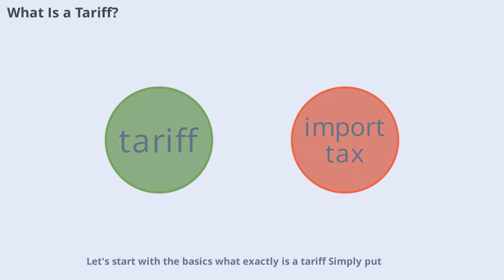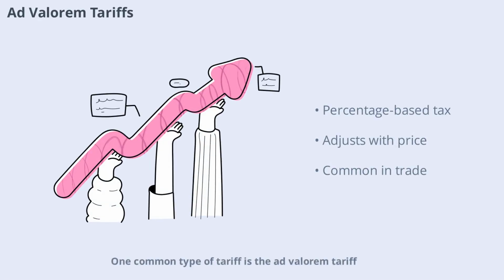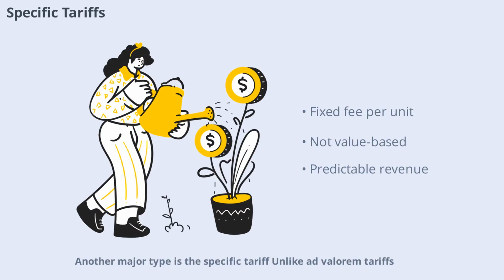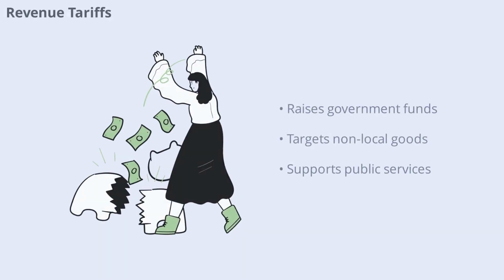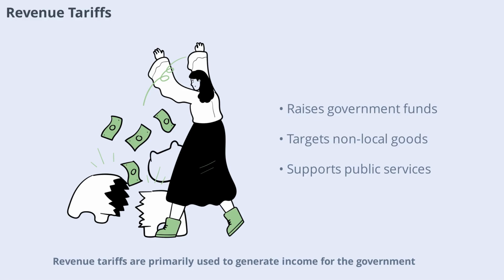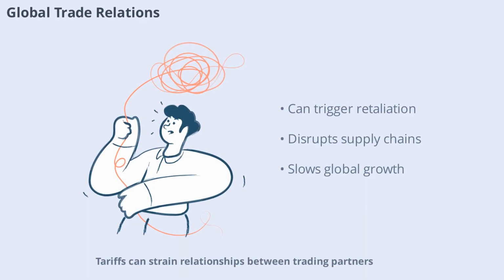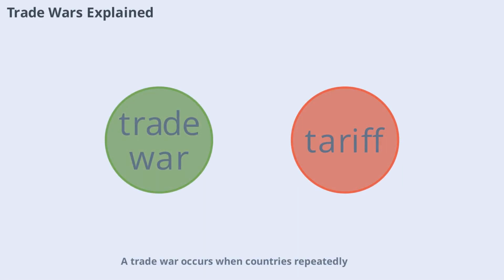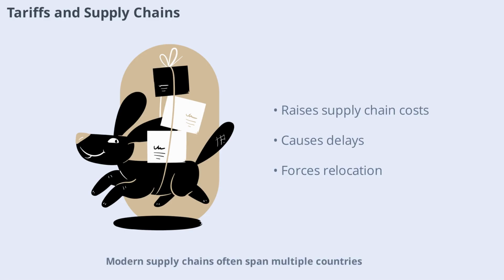Types of Tariffs and Their Economic Impact (8 Minutes)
In this video, we explore the different types of tariffs and their economic impact, highlighting what you need to know about this crucial aspect of international trade. Tariffs can take various forms, including ad valorem, specific, and compound tariffs, each with unique implications for trade dynamics and economic growth. We break down how these tariffs affect prices, consumer behavior, and domestic industries, providing insights into their broader economic consequences. Whether you're a student, business owner, or simply interested in global trade, this video will equip you with the knowledge to understand the complexities of tariffs and their significant impact on the economy.